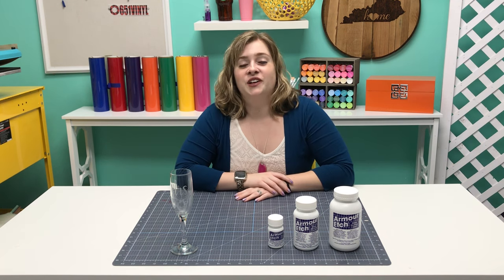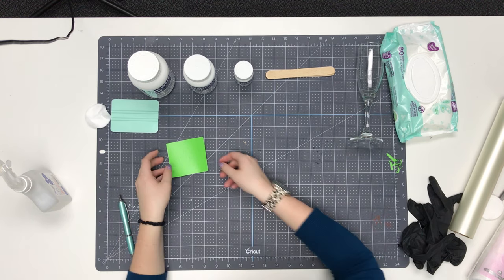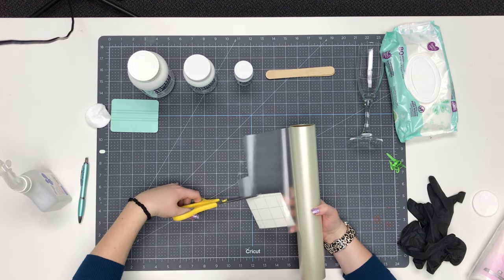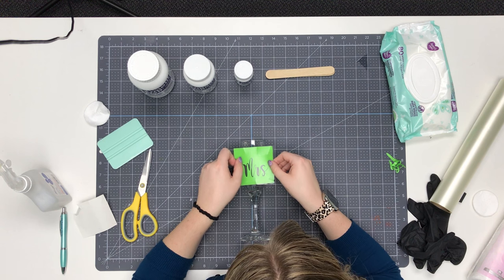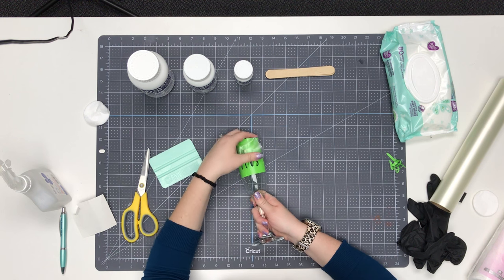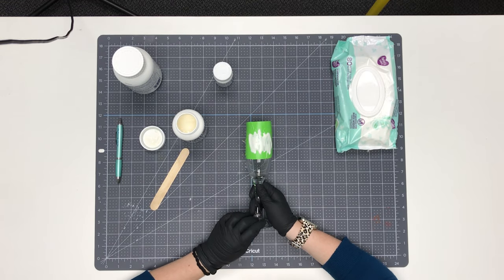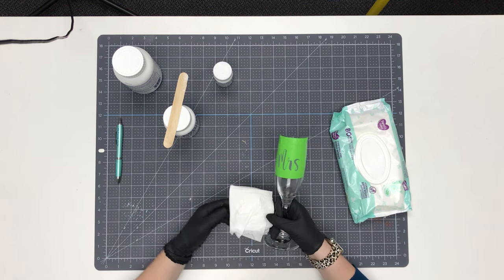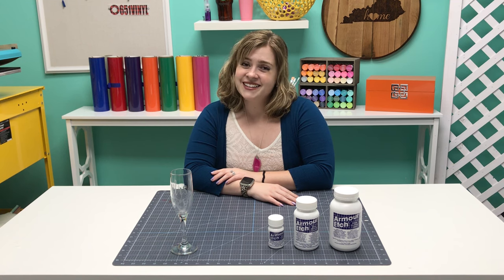How to Etch Glass with Armour Etch Cream and Vinyl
Use Armour Etch Glass Etching Cream to etch designs into glass (no acrylic or plastic) using permanent vinyl stencils.

**Saftey information: We HIGHLY recommend using gloves, masks, eye protection, and good ventilation when using Armour Etch Glass Etching Cream. Take all the necessary safety precautions when using this chemical.**